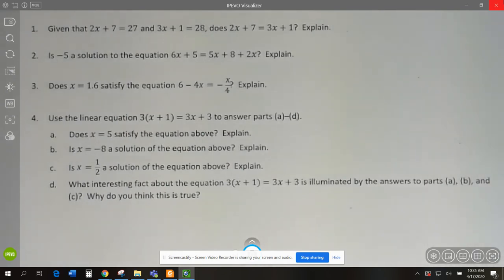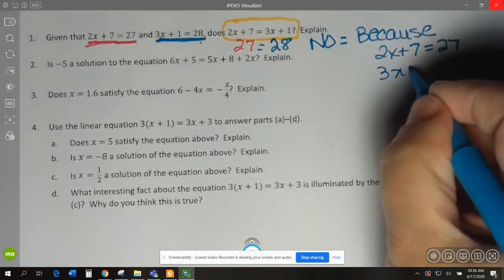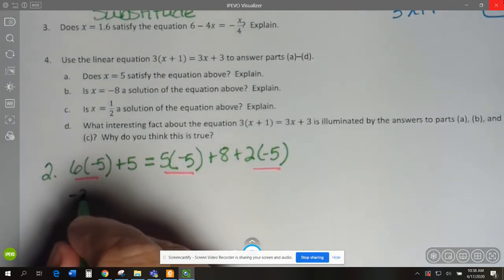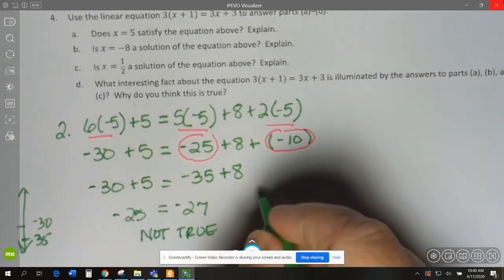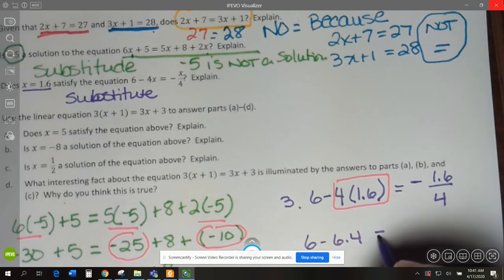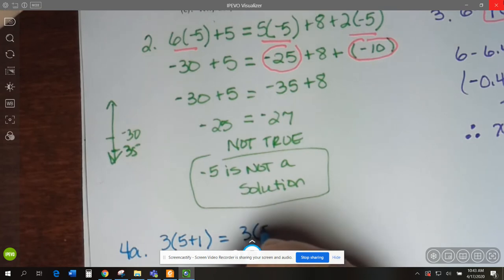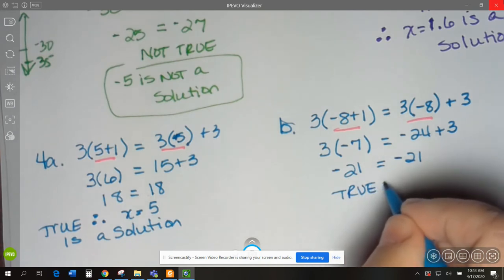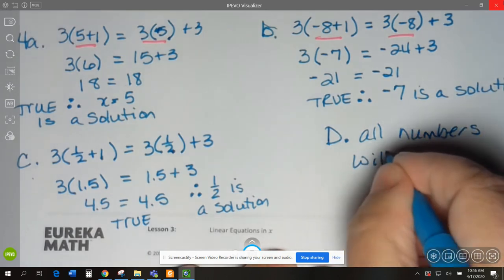Module 4 Lesson 3 Problem Set